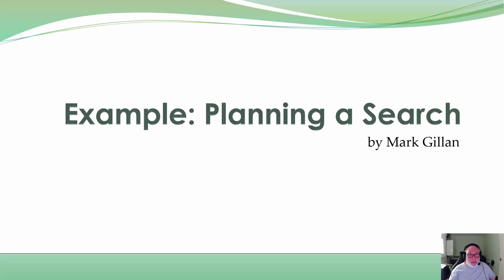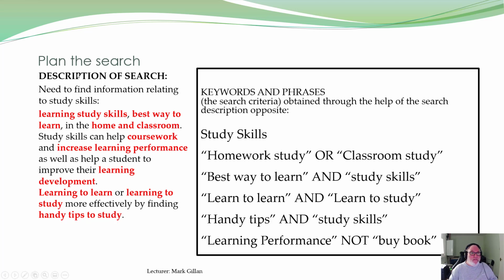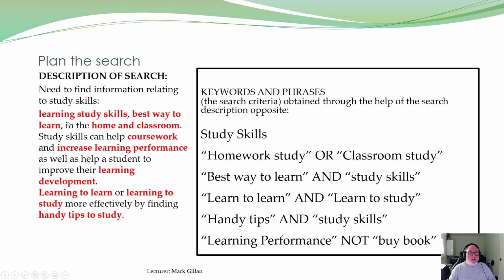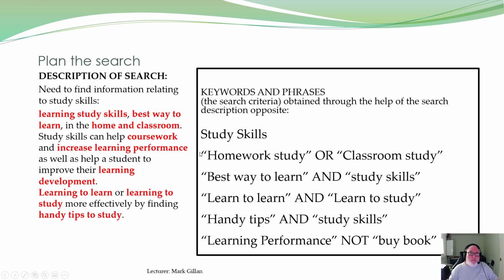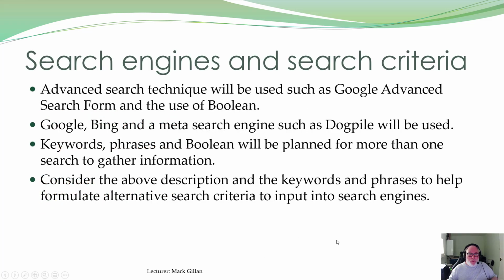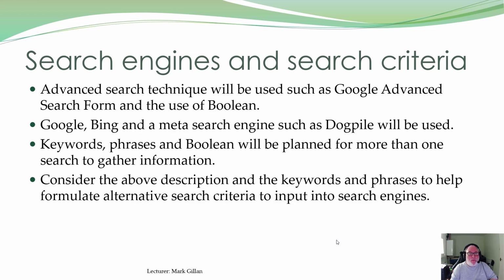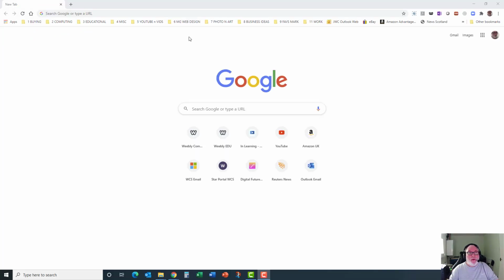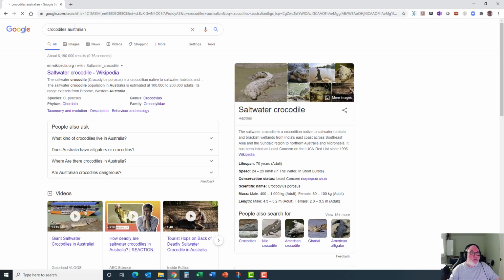Planning Search and Searching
Tutorial for planning a search and searching using Boolean and advanced search technique with lecturer Mark Gillan.